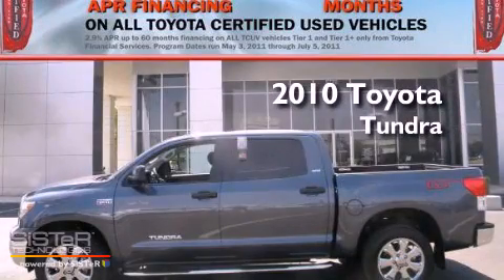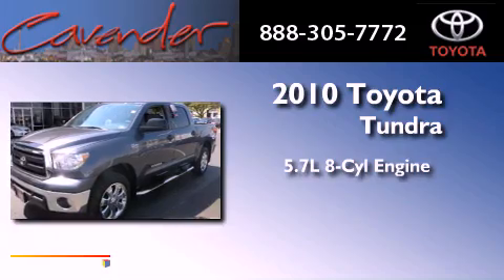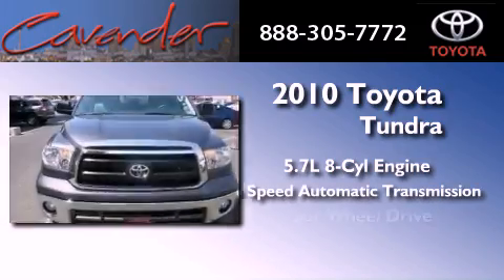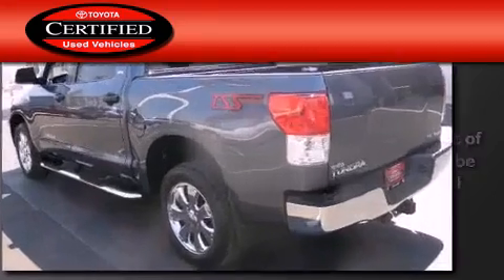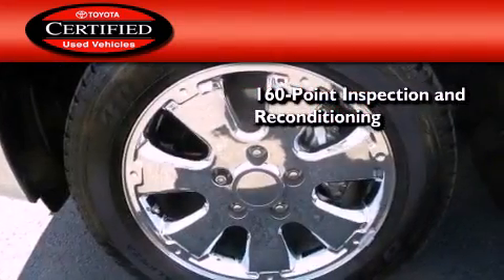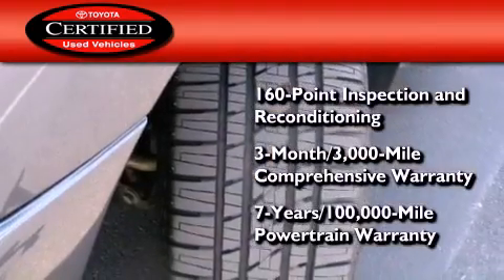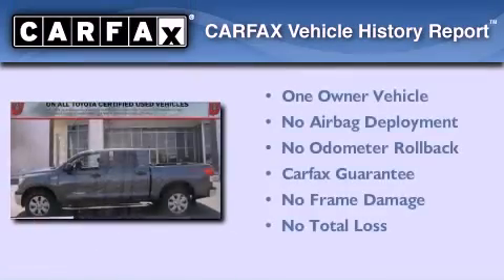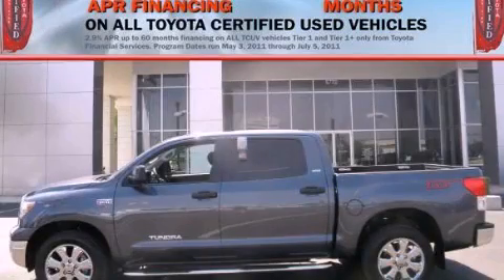2010 Toyota Tundra 4WD Certified New Braunfels TX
Year : 2010
 Make : Toyota
 Model : Tundra 4WD
 Engine : Gas/Ethanol V8 5.7L/346
 Trans . : Automatic
 Exterior : Graphite Gray
 Miles : 20,217
 Interior : Gray
 Stock : 15907P

 5730 N.W. Loop 410

 2010 Toyota Tundra 4WD San Antonio Texas